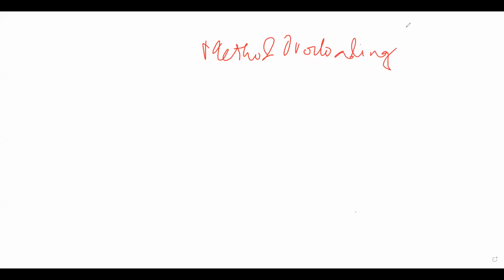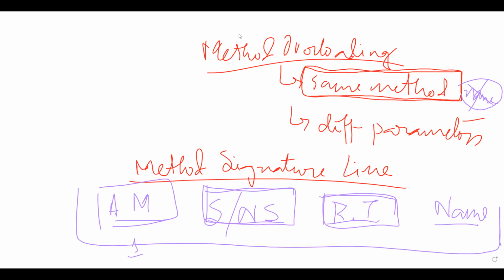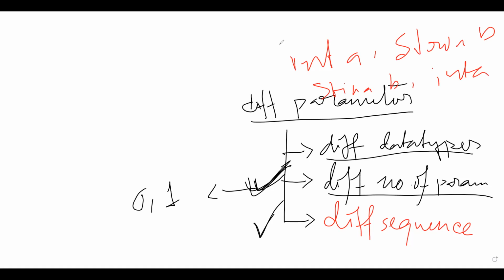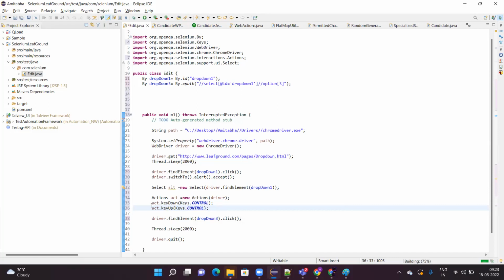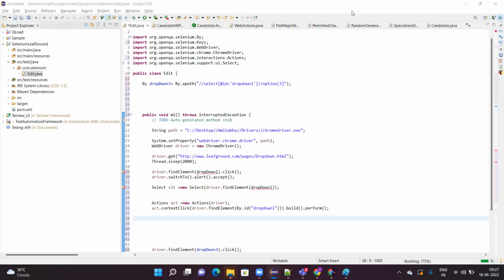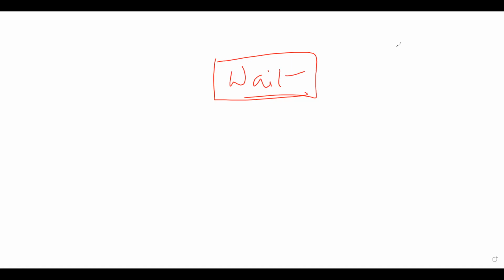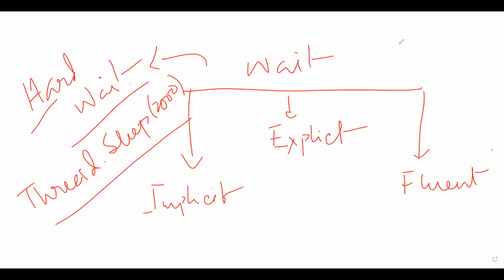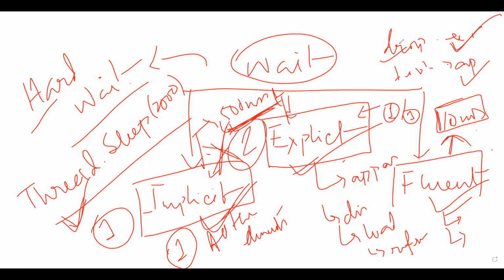Selenium Actions Method Overloading | QO-BOX